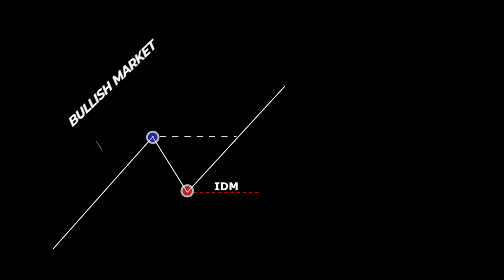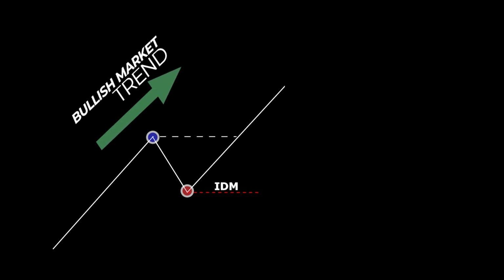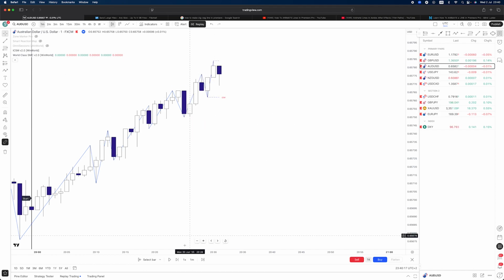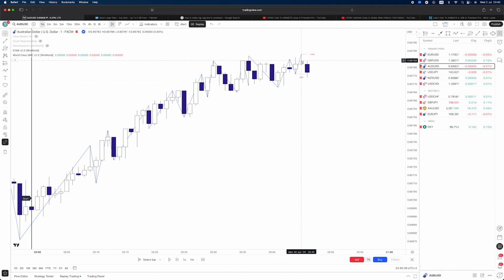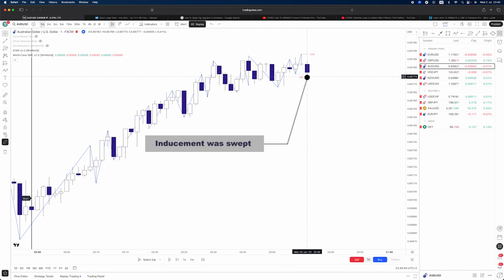SMC Trading: What is an IDM? (Full Explanation & Chart Examples)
Ever felt like the market takes out your stop loss just before moving in your intended direction? That's likely Inducement (IDM) at play, and understanding it will fundamentally change how you view market structure.

This video is a complete, beginner-friendly guide to Inducement (IDM), one of the most critical concepts in Smart Money Concepts (SMC) trading. We break down exactly what it is, how it's formed, and how to spot it on your charts.

In this guide, you will learn:
✅ What Inducement (IDM) is: The last valid pullback before a new high/low.
✅ The Purpose of Inducement: How it acts as a "trap" to lure in retail liquidity.
✅ Bullish Trend IDM: How to identify and track inducement in an uptrend.
✅ Bearish Trend IDM: How to identify and track inducement in a downtrend.
✅ Live Chart Examples: We move from simple line charts to real candlestick charts to show you how IDM looks in a live market environment.

⚠️ IMPORTANT PREREQUISITE: This concept builds directly on 'Valid Pullbacks'. If you haven't watched our previous video on that topic, we highly recommend you do so first to get the most value from this lesson

Understanding Inducement is the key to identifying high-probability Points of Interest (POI) and avoiding common liquidity sweeps. Mastering this will elevate your market structure mapping and overall trading analysis.

TIMECODES:
0:00 - Intro
0:12 - Disclaimer
0:15 - Introduction to Inducement (IDM)
0:20 - Important: Watch "Valid Pullbacks" First!
0:30 - What is Inducement (IDM)? (Definition)
0:55 - Line Chart Example - Bullish Trend & IDM Formation
1:30 - Bullish Market Logic for IDM
1:37 - How Bullish IDM Shifts as the Trend Continues
1:51 - Line Chart Example - Bearish Trend & IDM Formation
2:19 - Bearish Market Logic for IDM
2:26 - How Bearish IDM Shifts as the Trend Continues
2:37 - Real Candlestick Chart Example (AUDUSD)
2:45 - Identifying the First Valid Pullback & First IDM
3:00 - Tracking the Shift in IDM on a Real Chart
3:22 - The Moment IDM is Swept (Liquidity Taken)
3:33 - Outro